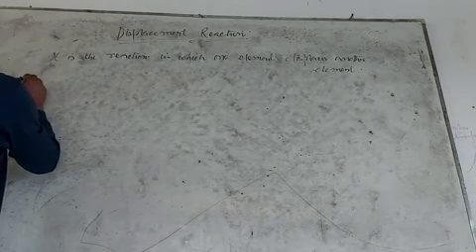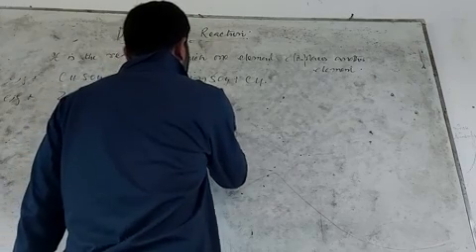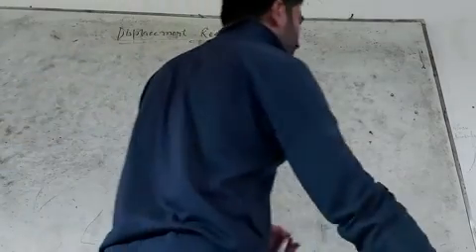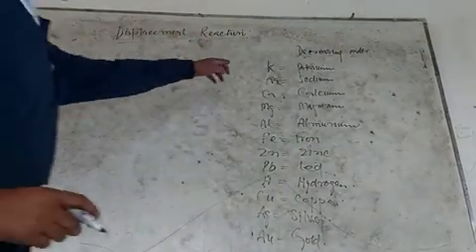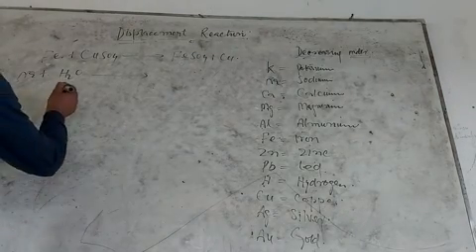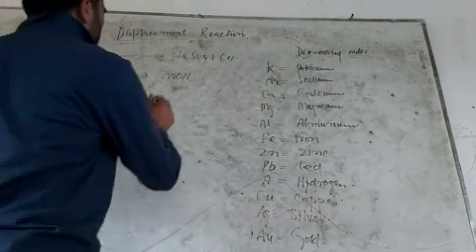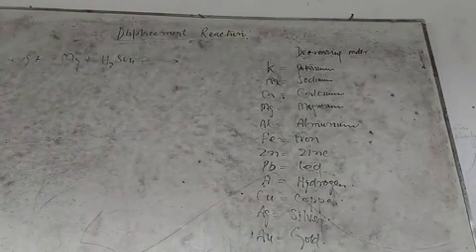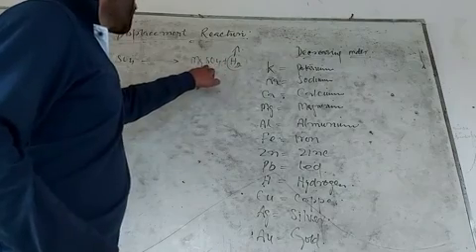Class:8th, Sub: Science, (Displacement Reaction).By Syed Abdul Rahim Geelani.